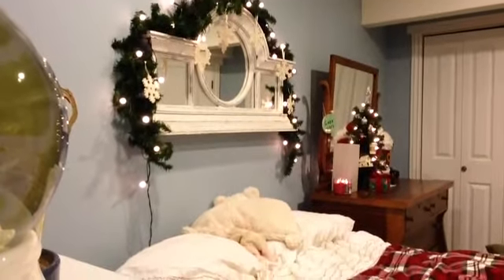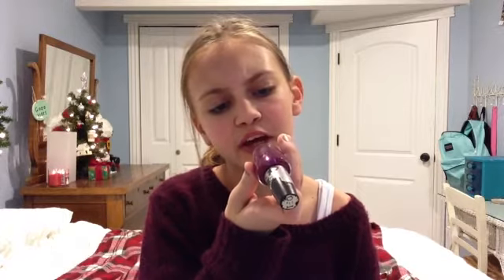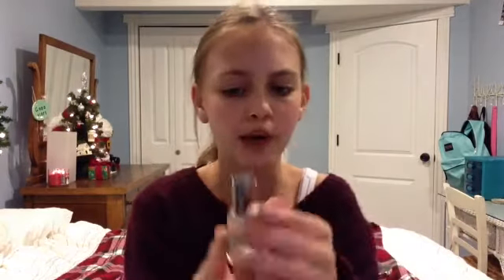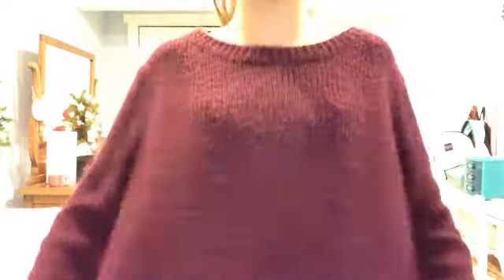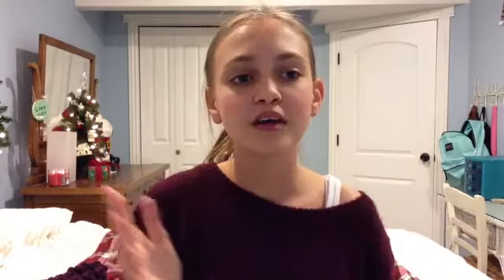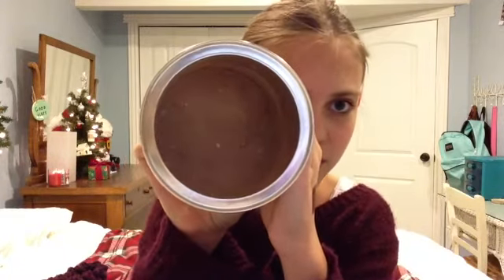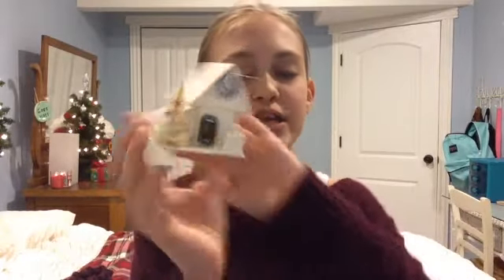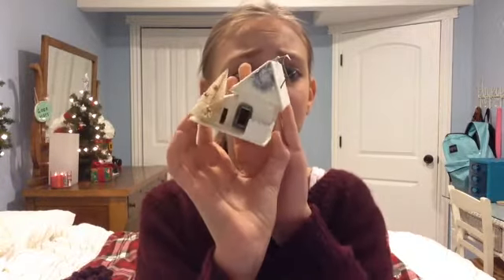Winter Tag! | Lily Katherine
Thank you guys so much for watching! Sorry this went up kinda late! And I tag ALL of you watching this video! I love you guys! See you soon! -Lily